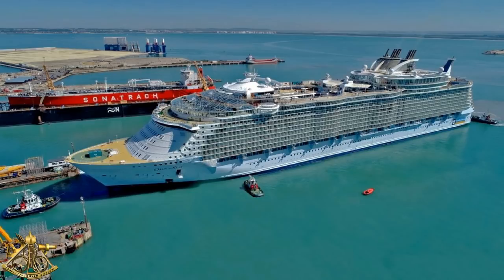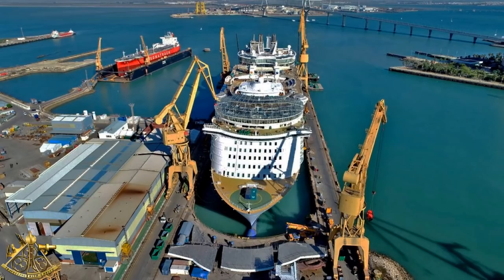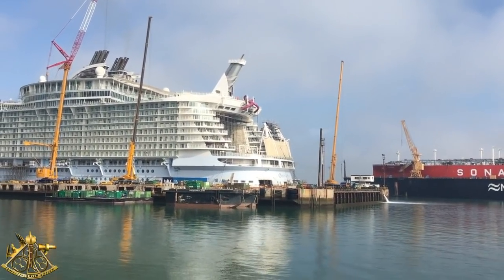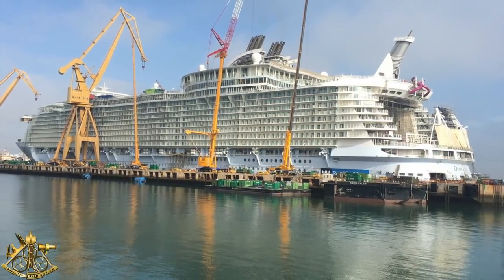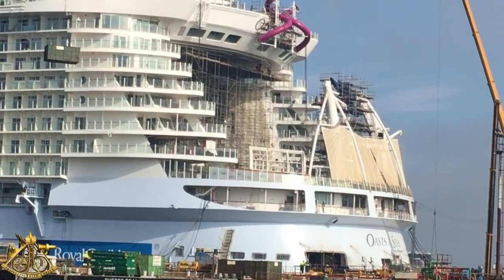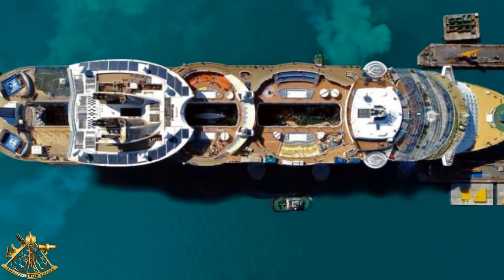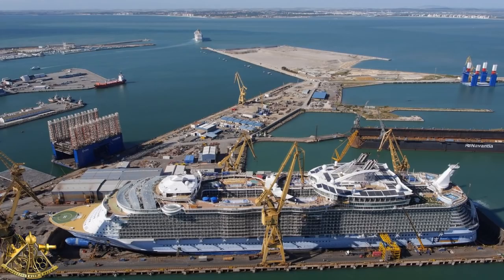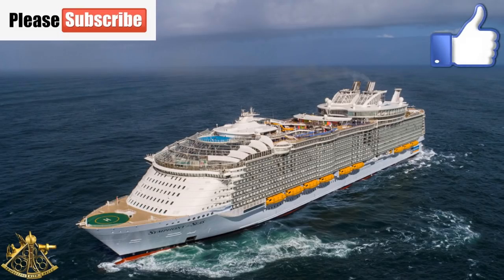Oasis of the Seas $165 Million Drydock Update From Cadiz Spain New Video!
Oasis of the Seas $165 Million Drydock Update From Cadiz Spain New Video! The Oasis of the Seas is half way through her drydock in Cadiz Spain and it is going very well. $165 million is being spent on the ship which works out to about $2000 per minute 24 hours a day 7 days a week. New video provided by Roz and Steve Gugenburger shows how the Abyss twin slide is being installed and how numerous cranes are lifting and lowering containers on and off of the decks. The ship will sail out of Miami starting Nov 24 2019 and then homeport in New York starting May 2020.

Video courtesy of Roz and Steve Gugenburger from Cadiz Spain.

Join me and the TWB Family on our first ever group cruise on the Harmony of the Seas from Dec 6th 2020 to Dec 13th. We leave Port Canaveral and visit Coco Cay, St Thomas and St Kitts on a relaxing 7 day cruise.  Visit the link below for all the details.

enjoy the perks of channel membership!  Join me Live every Monday at 7pm et for the Sponsor Member Hangout show just for Sponsor Members!

Get yourself or someone you love some TWB T-Shirts, Mugs, and other stuff by visiting my RedBubble Store here

Visit the Travelling with Bruce Facebook Group Page and enjoy the company of the TWB Family as we share photos and videos of our cruise adventures.  Join the group today!

To sponsor my Channel or to look into a brand deal just let me know!

Nightmare Cruise On Voyager Of The Seas 1300 Males Party For 3 Straight Days Crew Terrified